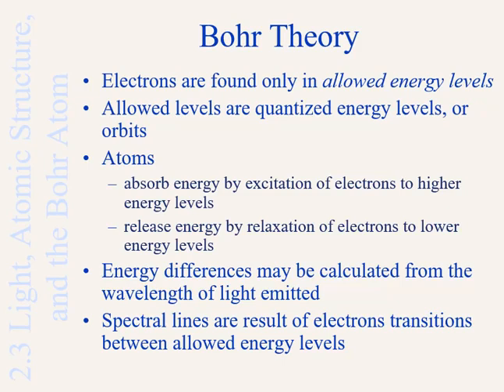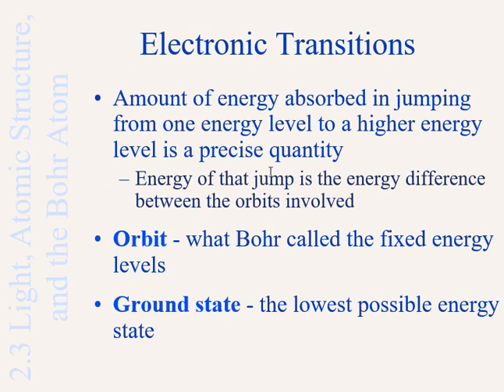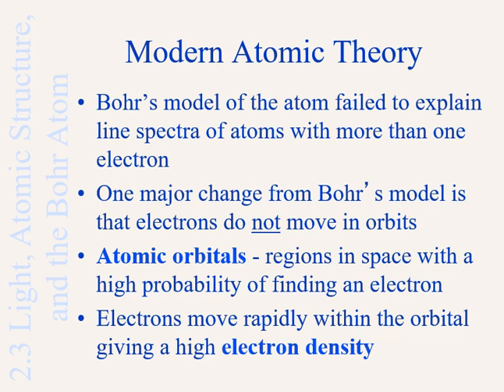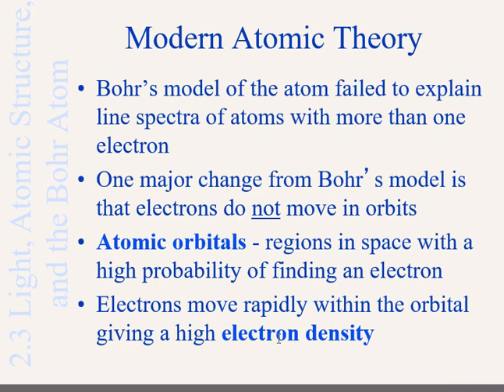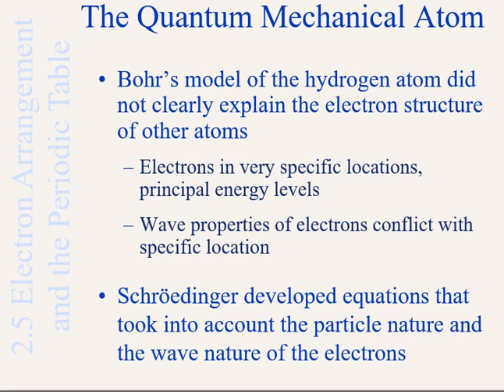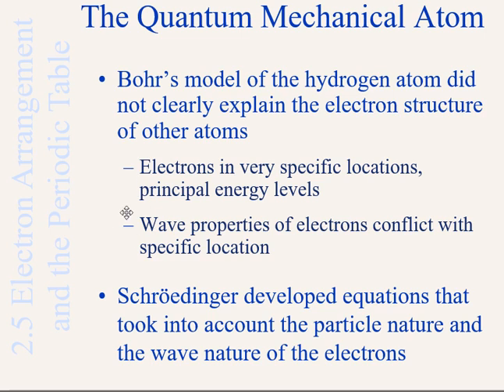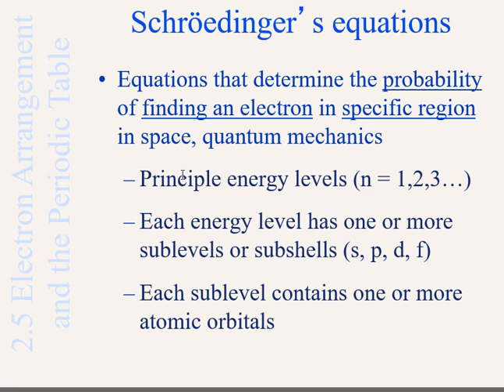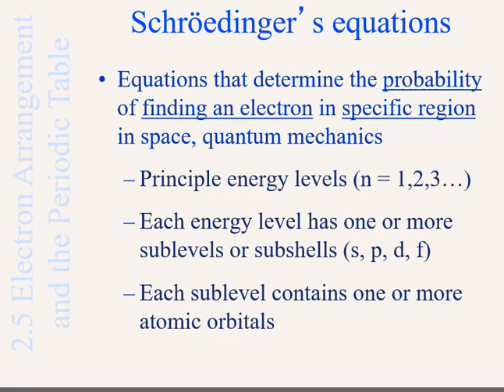Bohr Hydrogen Atom